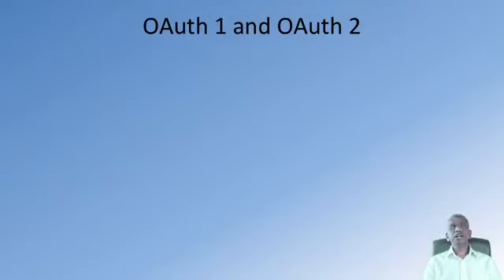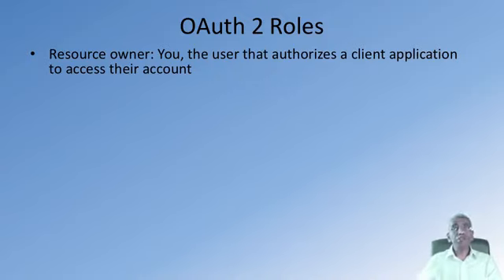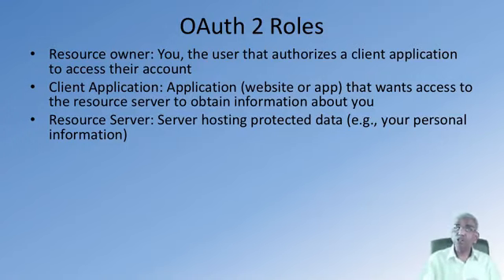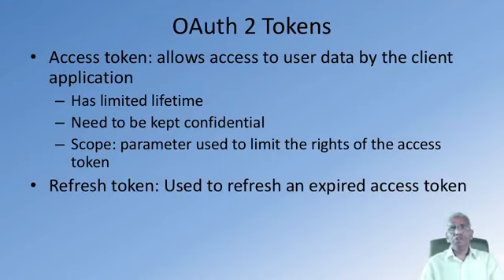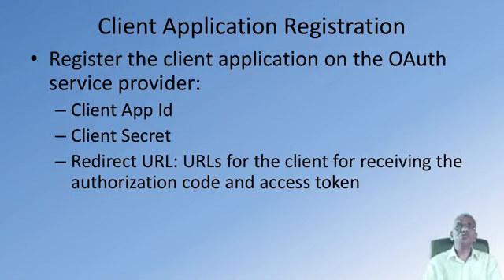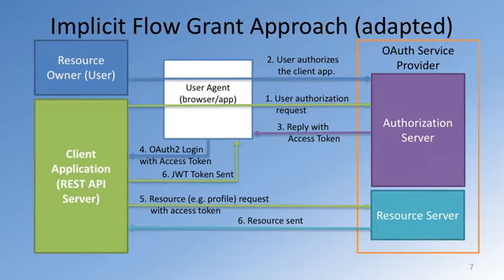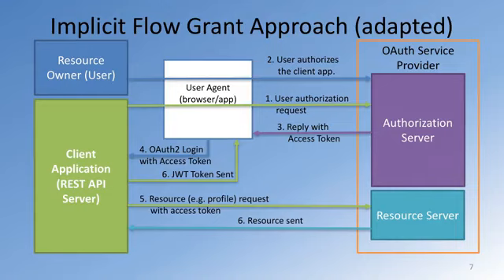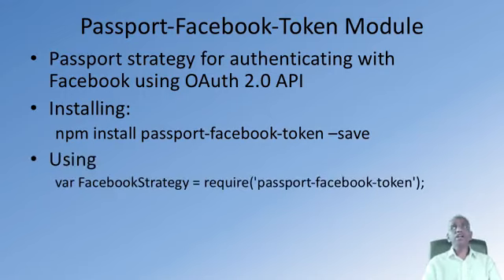OAuth and User Authentication